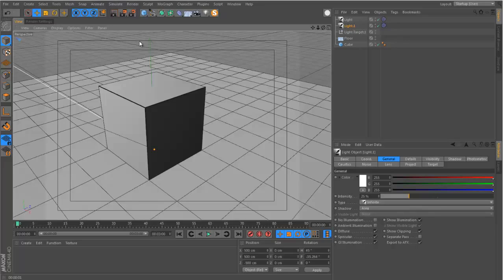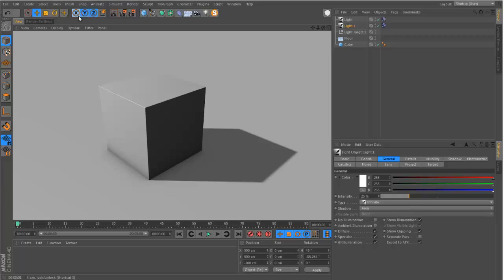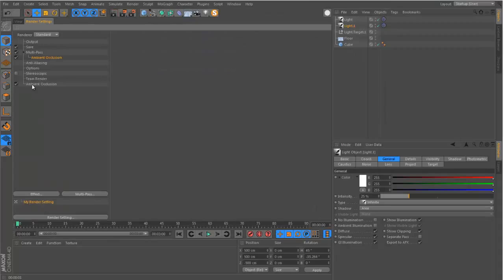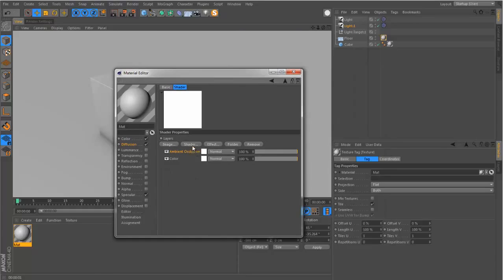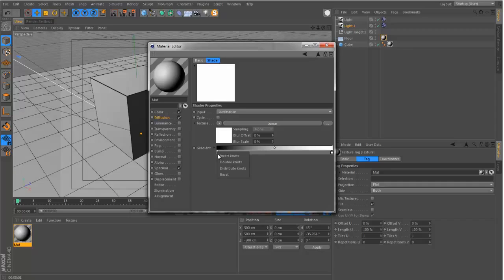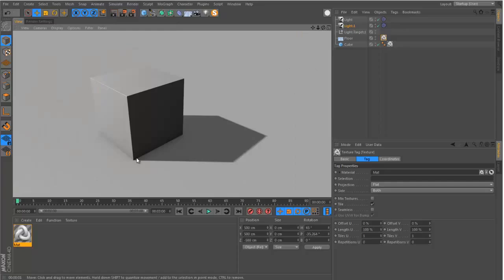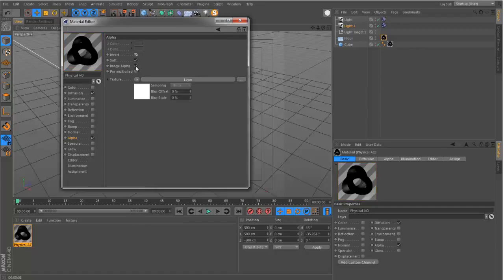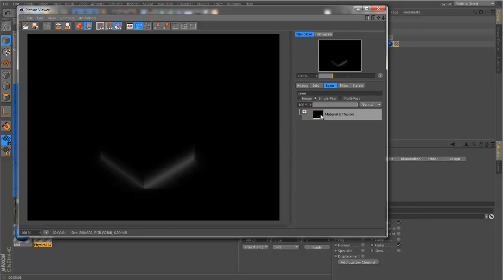سينما فوردي للمبتدئين cinema 4d